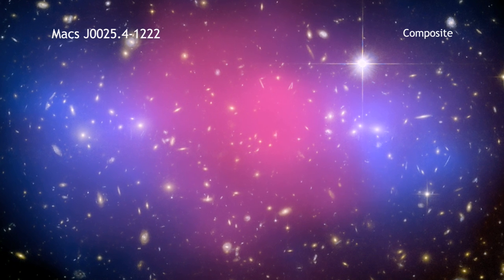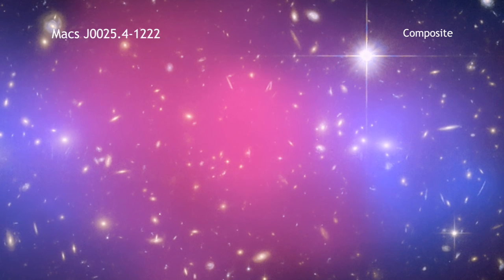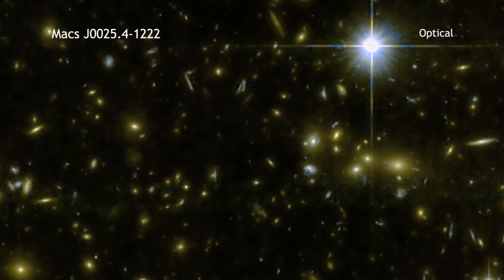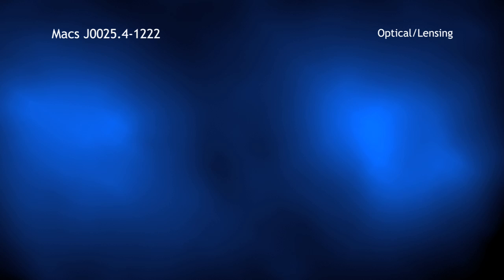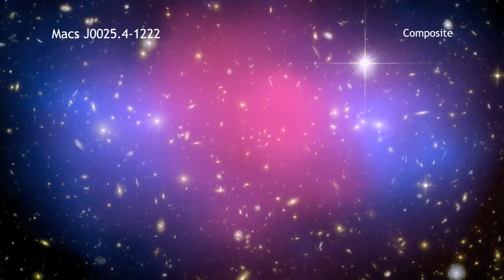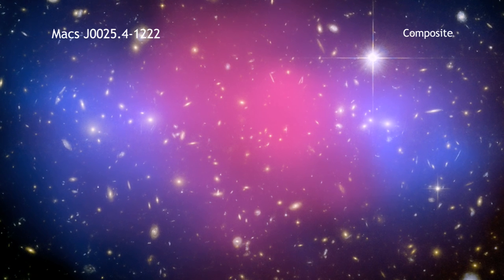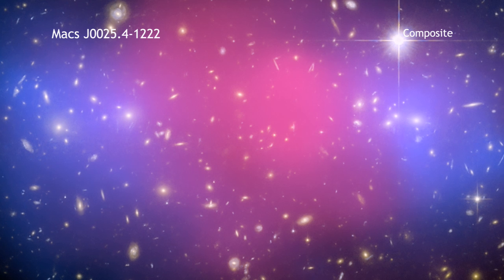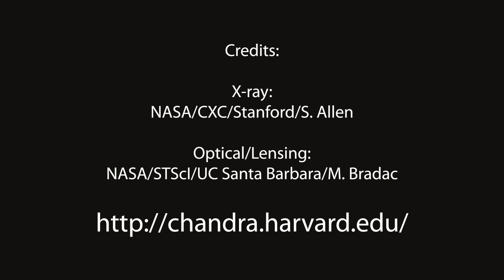Macs J0025.4-1222 in 60 Seconds Plus (HIGH DEFINITION)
Two galaxy clusters, each a quadrillion times the mass of the Sun, collided to form the system formally known as Macs J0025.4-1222.